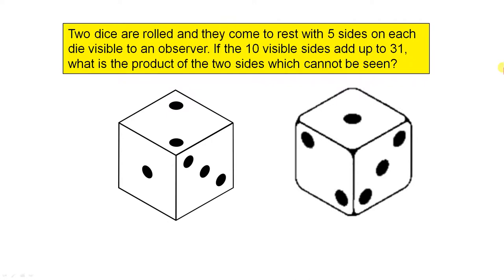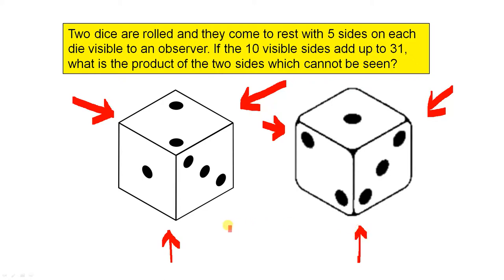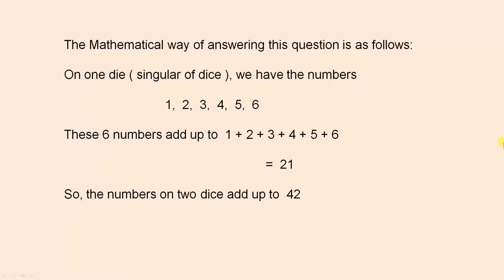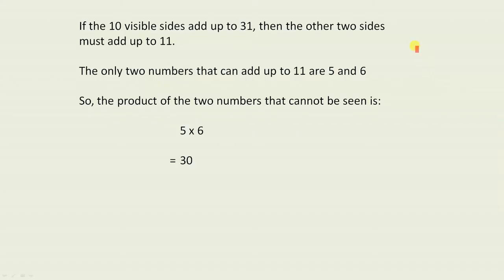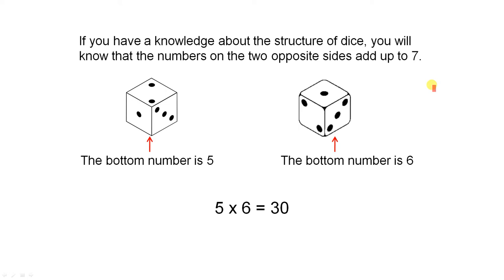Dice Puzzle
This video presents an interesting puzzle involving two dice.